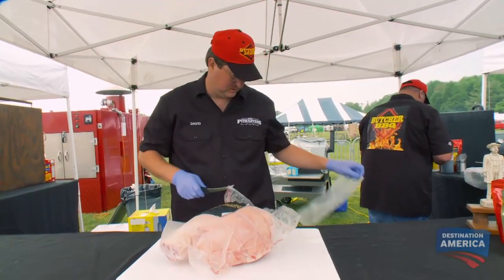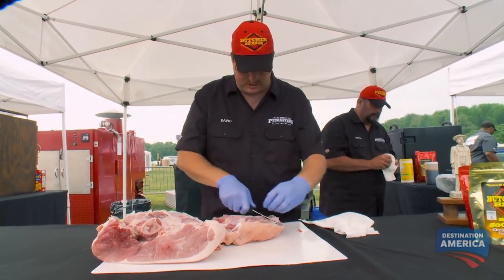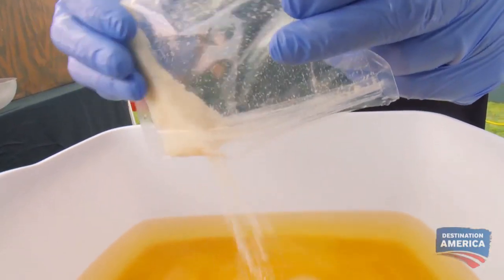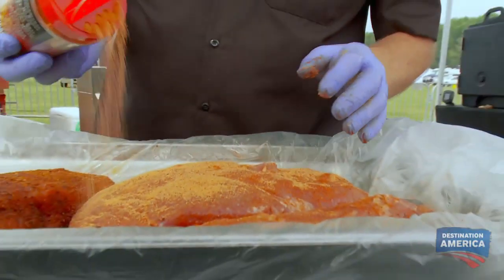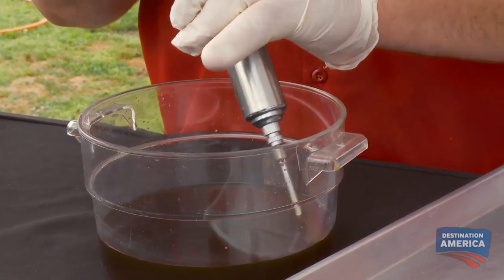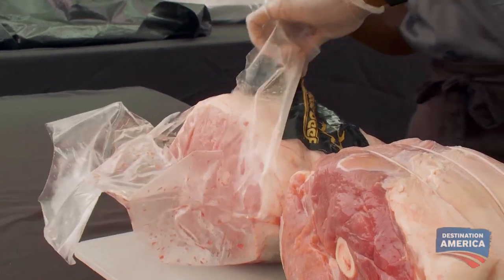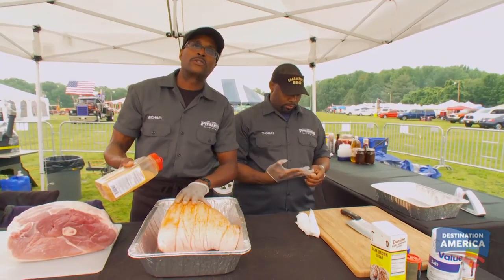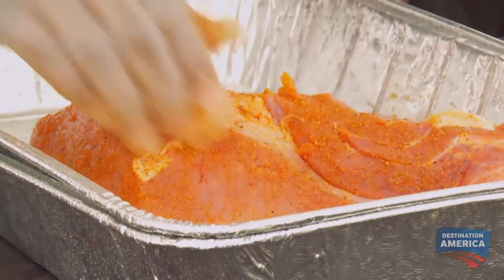Preparing Ham | BBQ Pitmasters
David Bouska, Michael Character, and Mark "Pig Daddy" Little kick off the BBQ Pitmasters semi-finals in Fredericksburg, VA, by talking about their ham.

Learn how to grill the perfect pork!